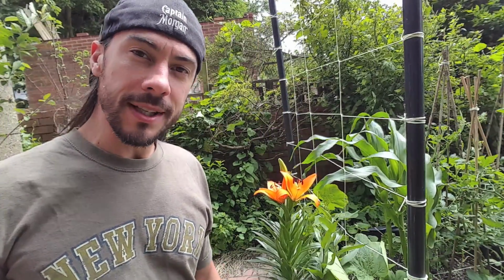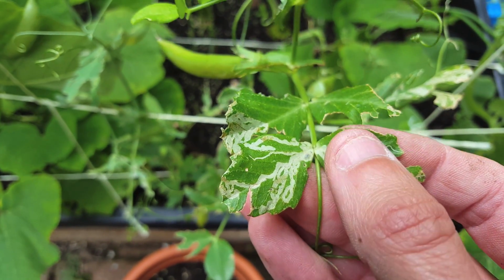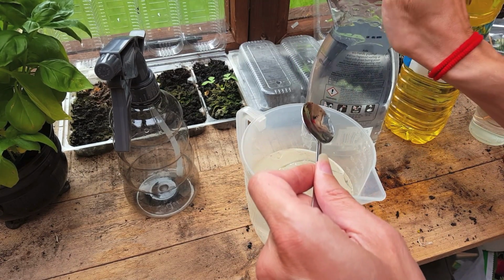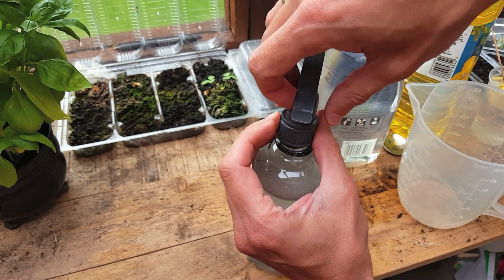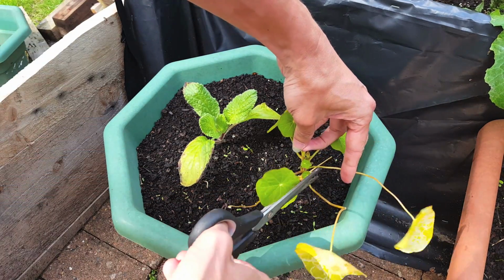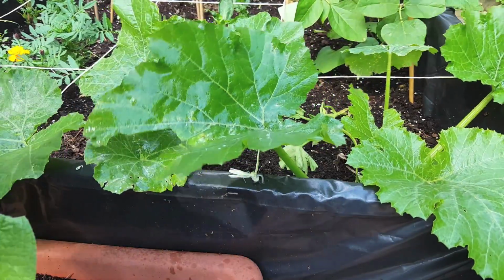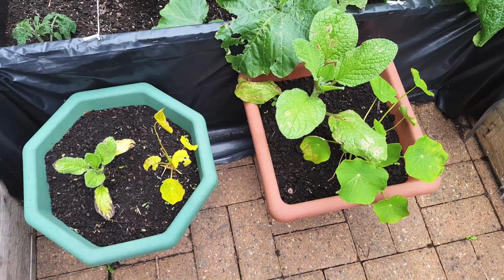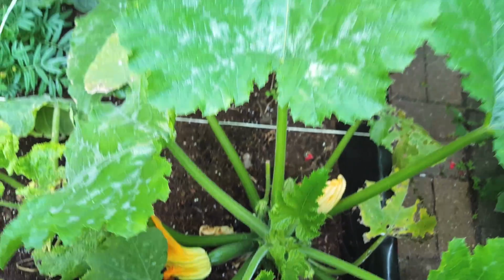★ How to: Control Leaf Miner (A Complete Step by Step Guide)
In Today's Project Diary Video I will be showing you how to cure or prevent Leaf Miner with a few easy tips and a how to on making your own homemade insecticide.

🇺🇸 AMERICAN VIEWS CAN CHECK OUT PROJECT DIARIES RECOMMENDATION PAGE ON AMAZON FOR CHEAP ITEMS & DISCOUNTS.
► Amazon Store

🌱 IF YOU HAVE TRIED THIS OR ANY OTHER PROJECT DIARIES VIDEO AT HOME I'D LOVE TO SEE PHOTOS OF YOUR PROGRESS VIA MY FACEBOOK GARDENING GROUP